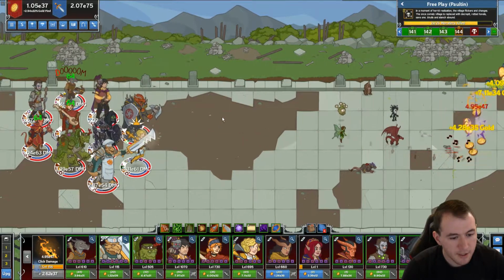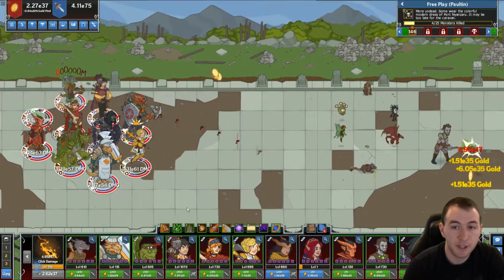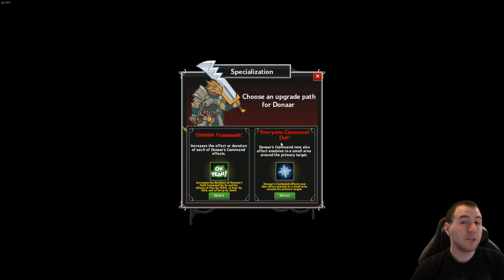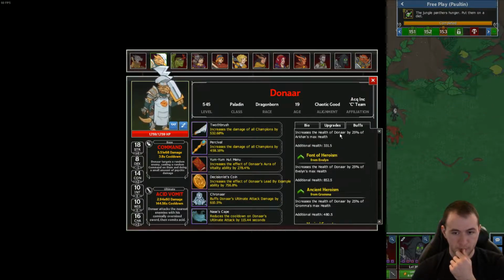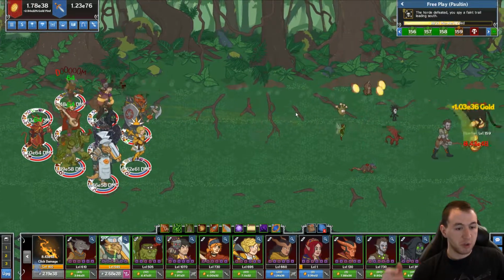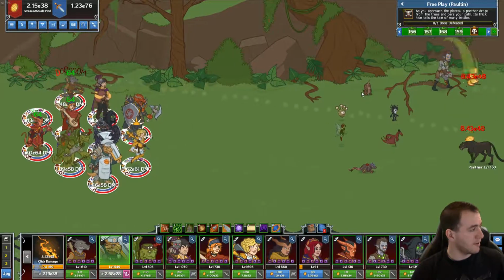Champion Spotlight - Donaar